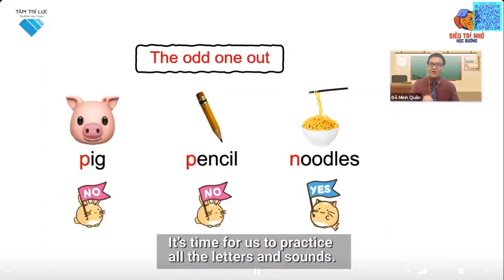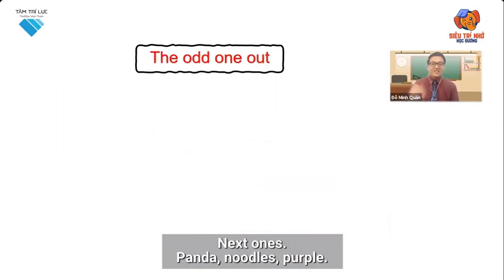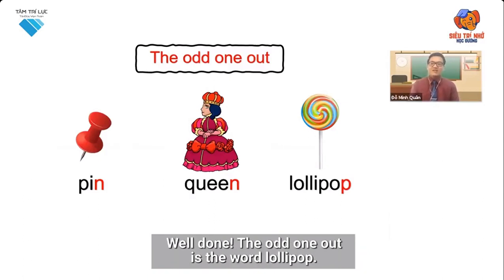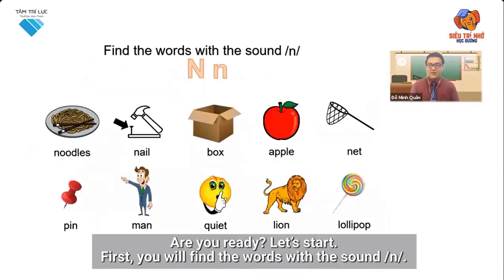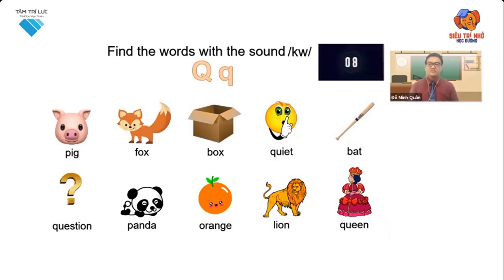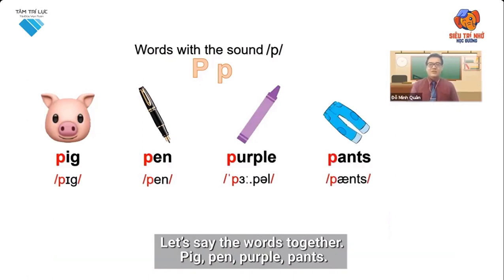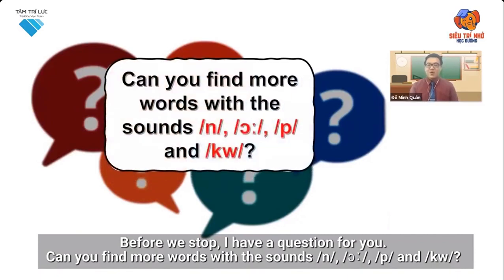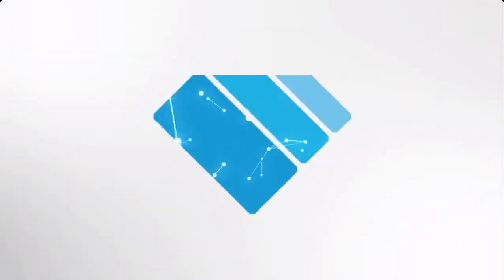L2 NN B2 Sounds and letters P2